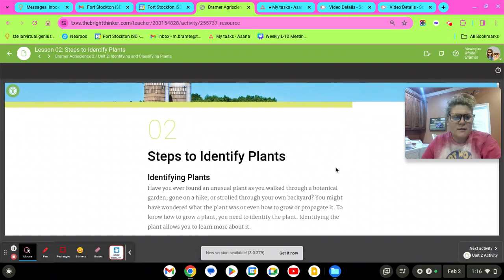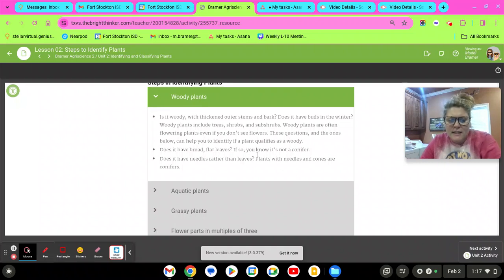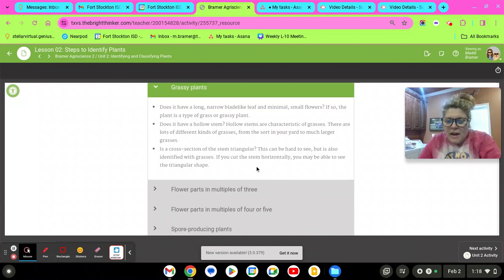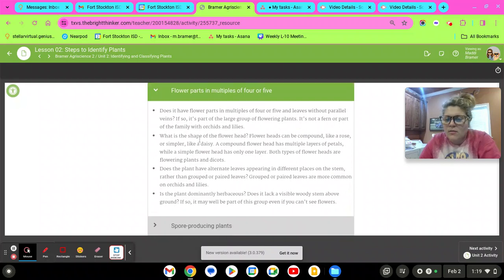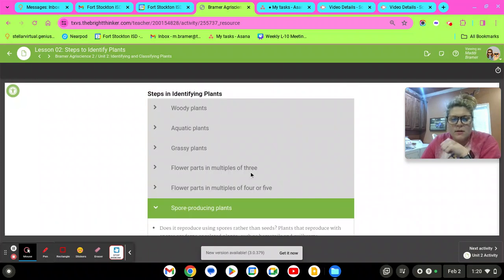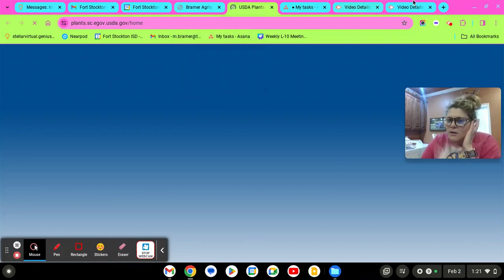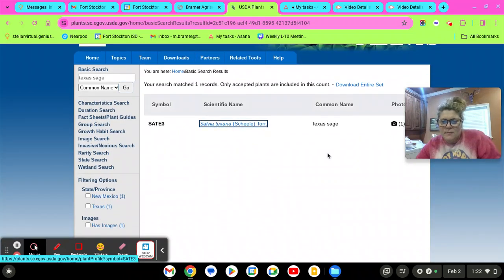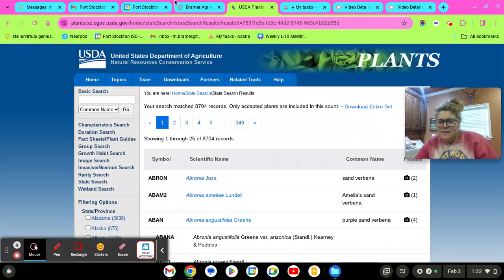Ag Science 2 Unit 2 Lesson 2